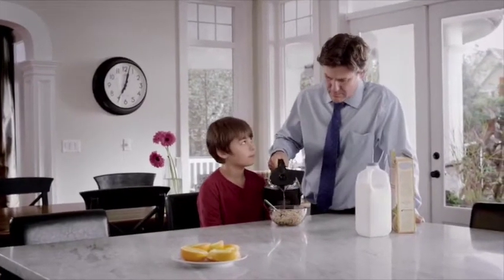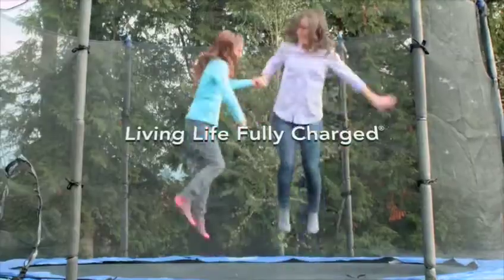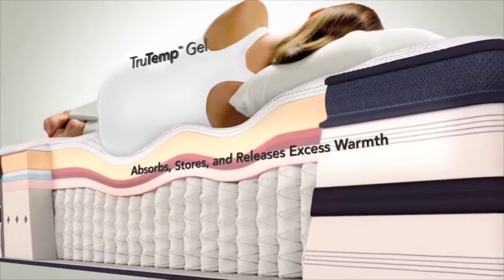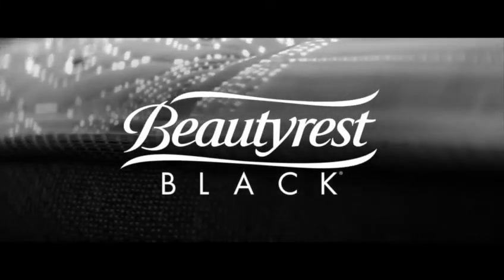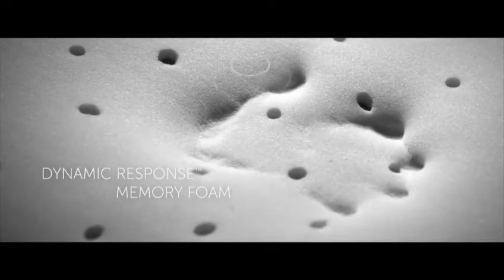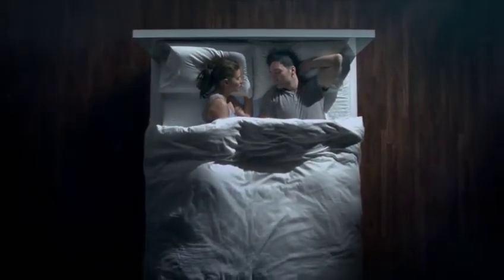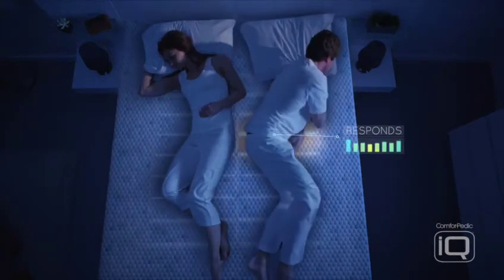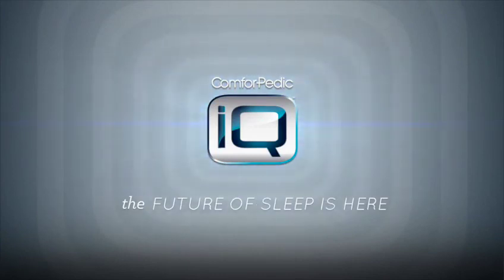Simmons Beautyrest Recharge, Black, ComforPedic IQ HD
Not sleeping well? Get a Simmons Mattress Living Life Fully Charge, Dream in Black - The ultimate Luxury. Available in you Berrios store.